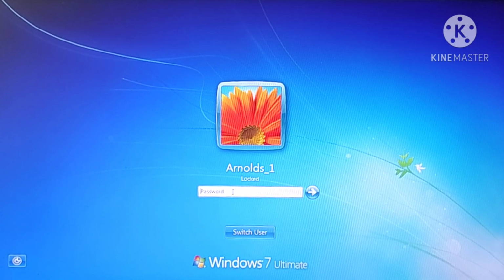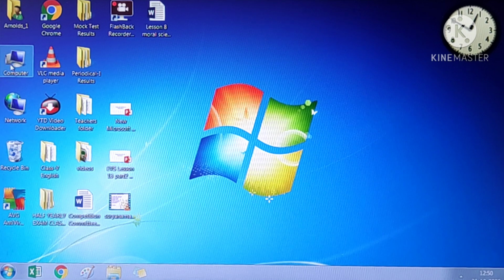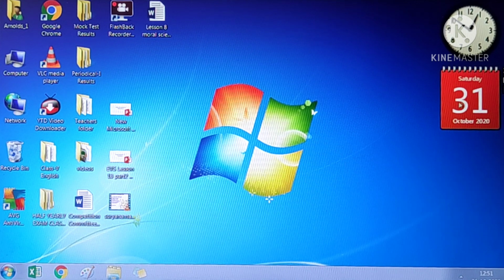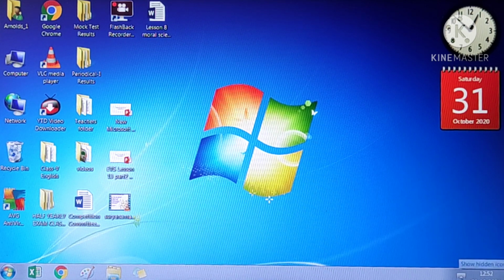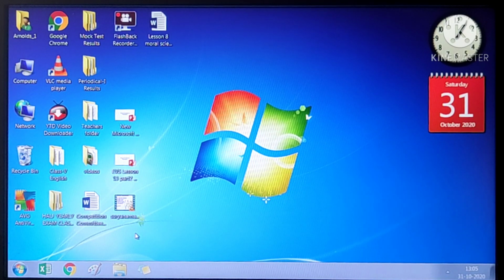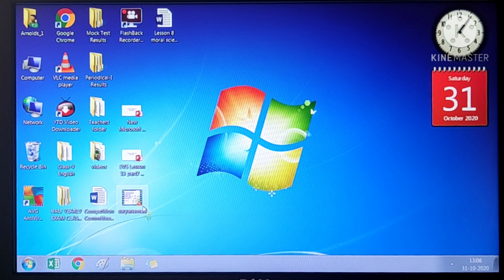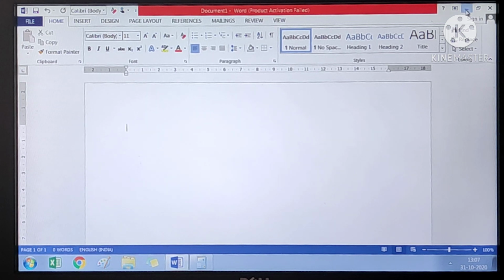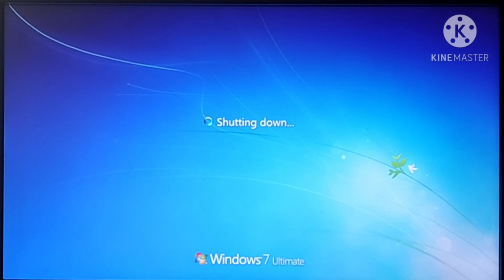Class -IV Windows 7 (Part-2)